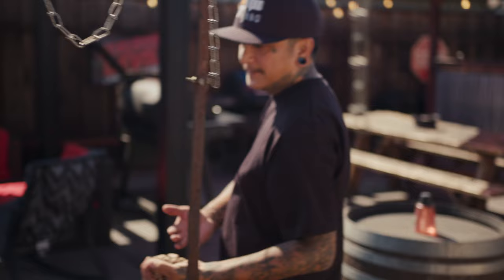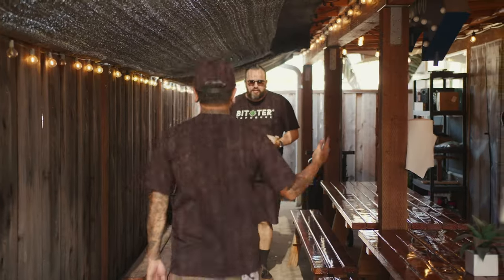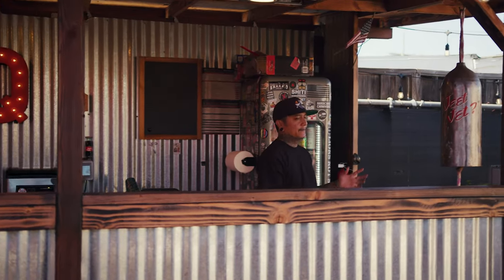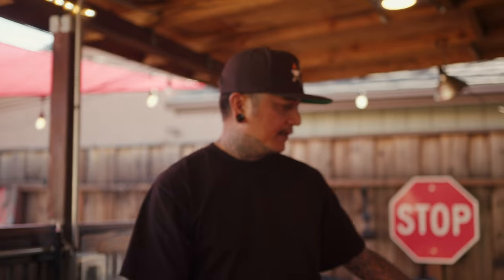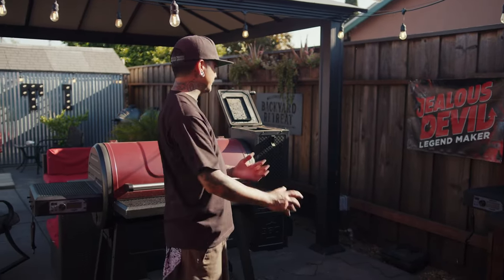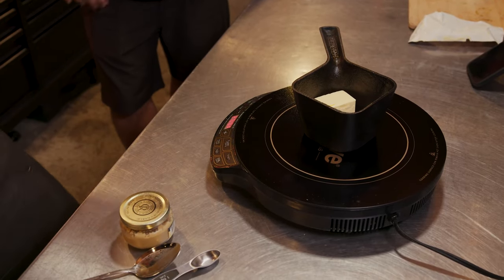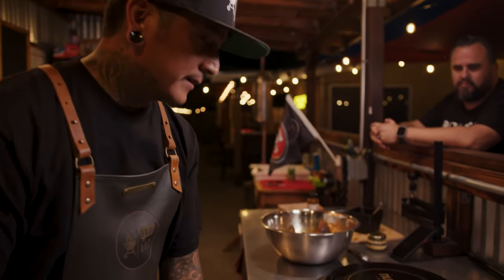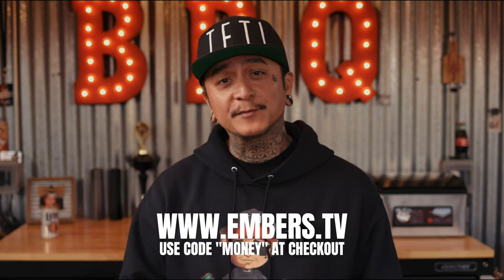The Backyard BBQ Invite w/ TFTI BBQ Episode One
Here's a free preview of my new series The Backyard BBQ Invite that's now streaming on Embers TV!

In this first episode, I give viewers an exclusive look into my backyard where all the magic happens!

If you like this episode you'll love the others that are streaming ONLY on Embers TV!

for all Recipes, Discounts, Merch and More